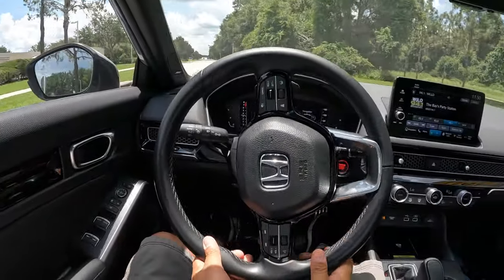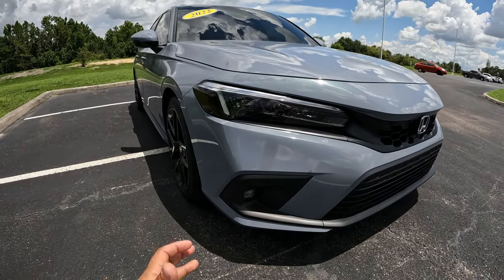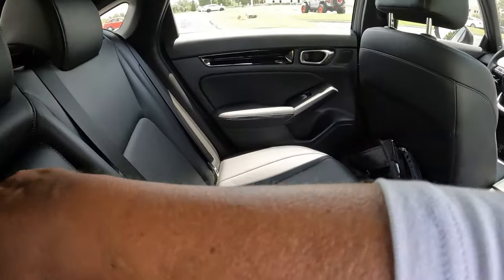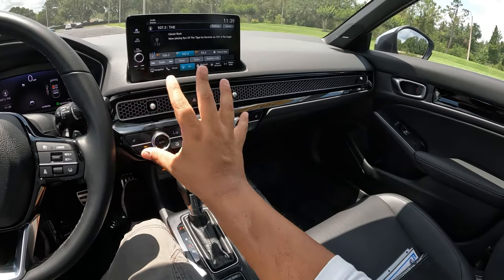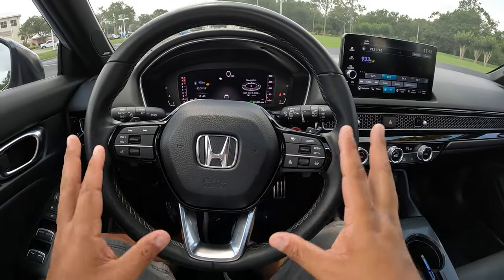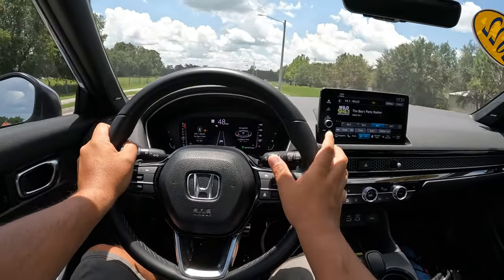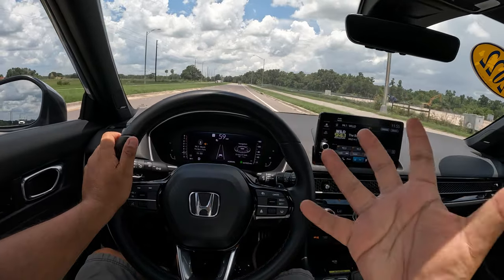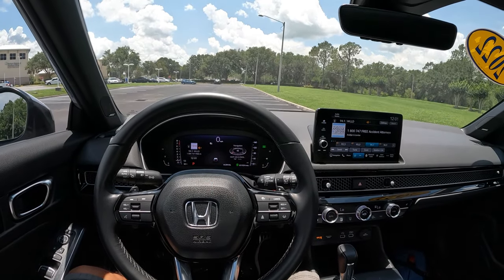2022 Honda Civic Sport Touring Hatchback - POV Review & Test Drive Affordable Lux Compact Sedan ?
Welcome to Peter's Autovlog !

Getting to drive my first 11th generation Honda Civic Sedan!

Very Impressive compact sedan, as I expected, great ergonomics, pretty decent power for every day, smooth cvt transmission and very good handling. It drives really good feeling very light and agile, feels planted and suspension is a bit firm but by no means harsh. Really liked the interior, very well designed and out together, feels sporty at the same time. Really nice compact sedan from Honda, lots of car for the money

Big Thank You to Bartow Ford and Tim Garcia for the opportunity to drive this Civic. Here is their info if you would like to contact them:

Bartow Ford
2800 US HWY 98 N

This 2022 Honda Civic Sport Touring Sedan has just over 31k miles and its in very good shape.

Asking price at the time of recording (sold already) $32,995